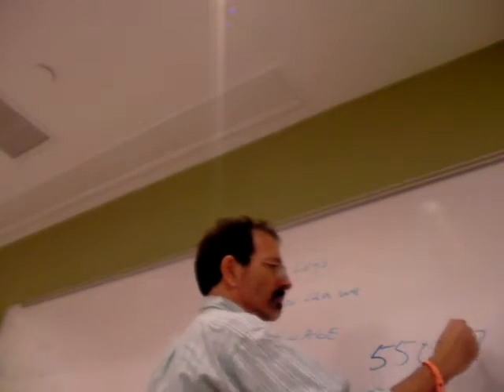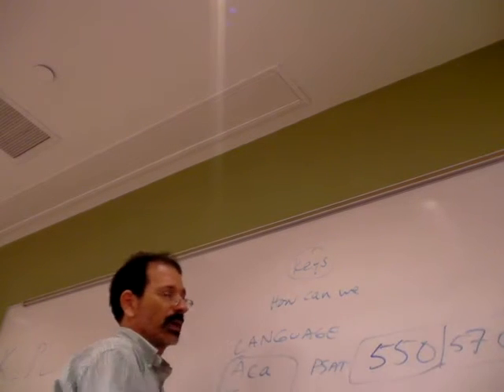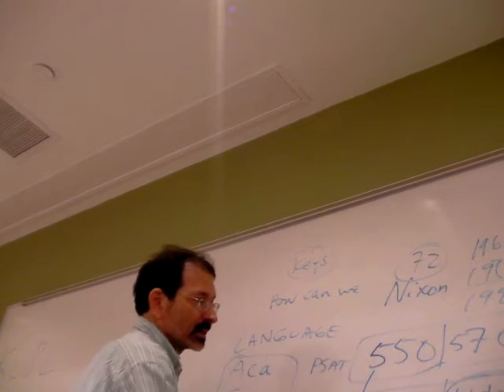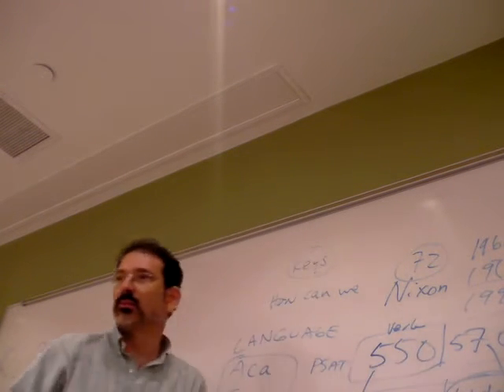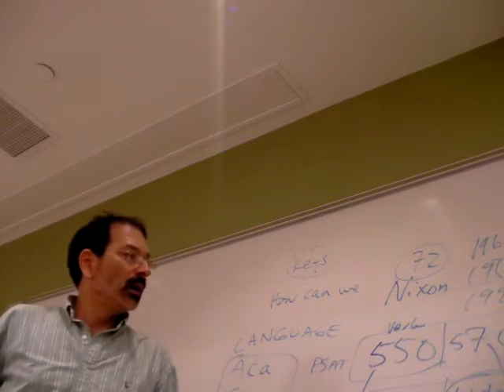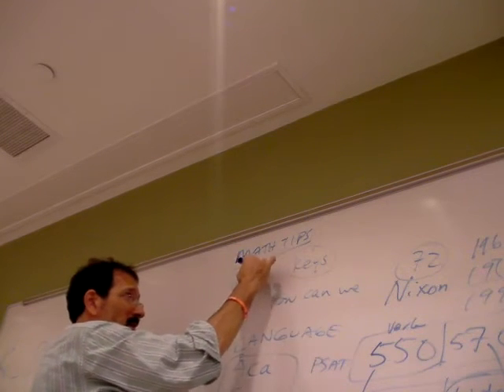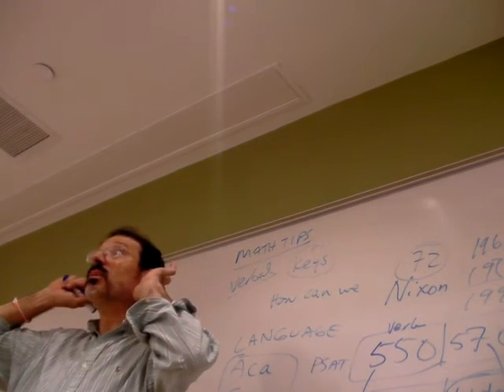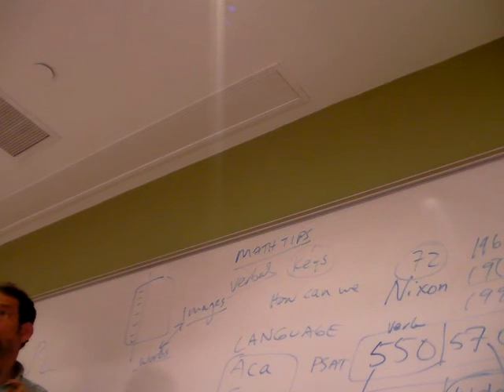THE LAKE -- What were your scores on the SAT? Why does the method work?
yellowbluebusbYlEuLeLrOeWd      What were your scores on the SAT

I told this story to show that it is possible to get a high SAT math score and NOT understand calculus.   SAT is testing general math ... no matrices, no trig, virtually no SINE COSINE TANGENT    no integration or differentiation CALCULUS...  take a deep breath.

550 verbal    570 math

after the intense study of the scores

720 verbal   800 math